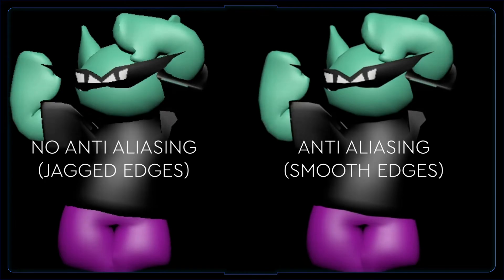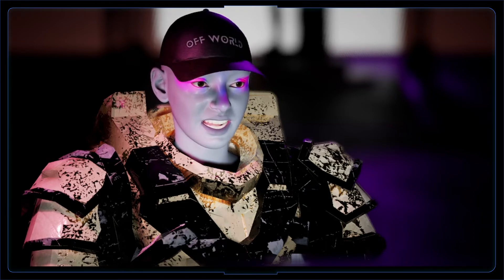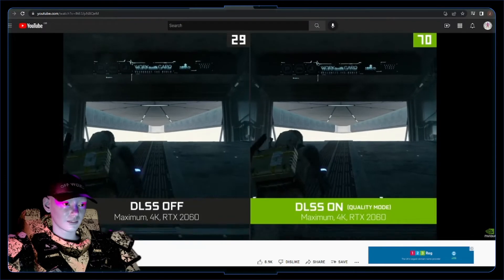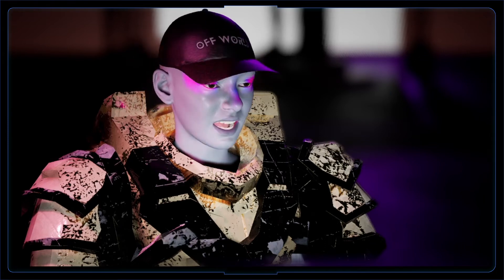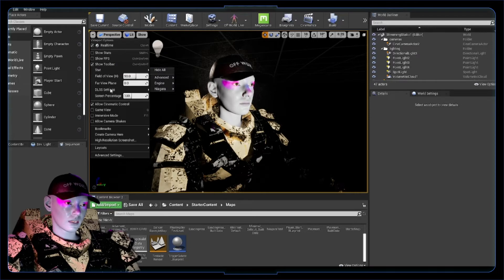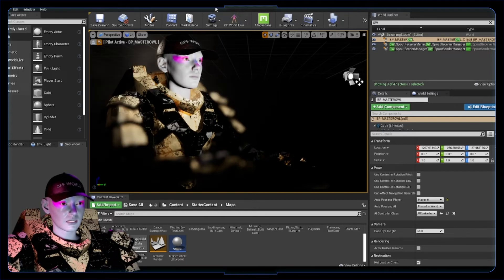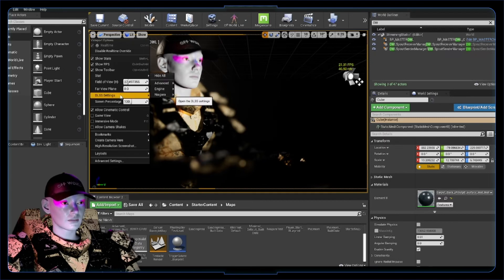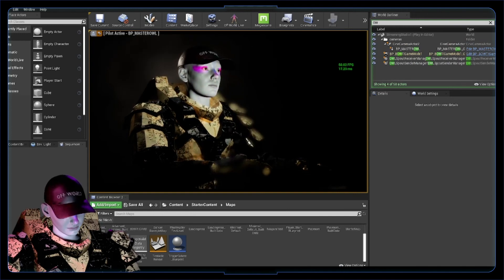How to optimize performance with DLSS in Unreal Engine